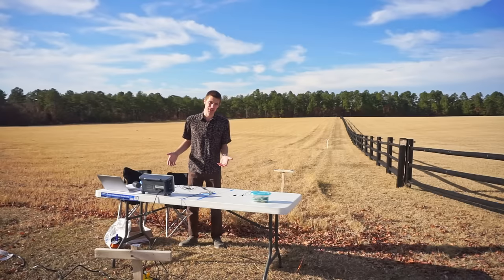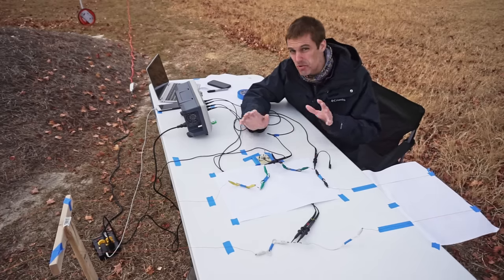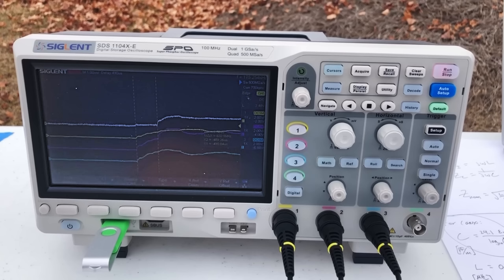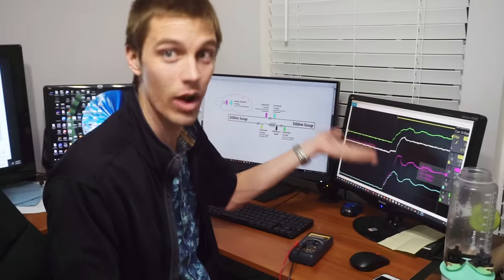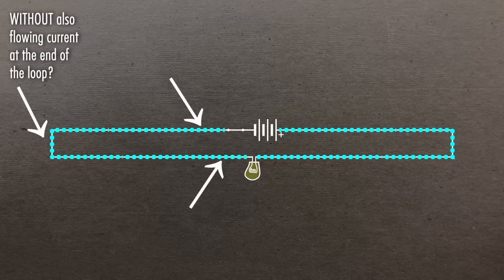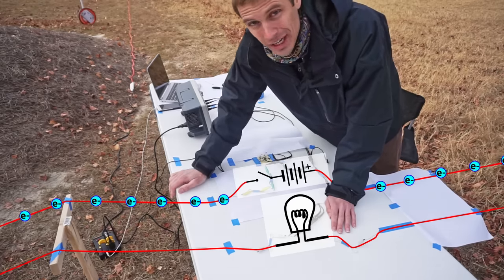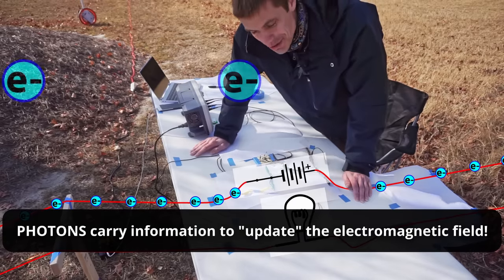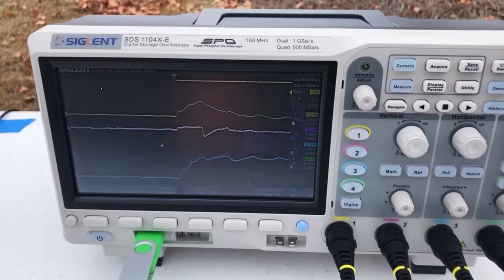I bought 1000 meters of wire to settle a physics debate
I constructed the Veritasium electricity thought experiment in real life to test the result.

If you were watching my community posts a month ago, the day that Derek over on Veritasium posted his video about electricity misconceptions, you saw me obsess over that problem a bit too much and immediately use it as the excuse I've been looking for for years to own my own oscilloscope. Instead of two light-seconds of wire, I used about 3 light-microseconds of wire, but it was PLENTY to resolve exactly what is happening in this circuit. I hope you enjoy the analysis!

Thanks to Derek at Veritasium for his blessing to make a real-world version of his gedanken experiment. If you haven't seen his video yet, you might want to go watch that for context, and I also highly recommend ElectroBOOM's video on the topic and EEVBlog's video on the topic. Electroboom's video has some simulated scope traces extremely close to what I saw IRL, and a REALLY fantastic animation (8:27) of him waving an electron around in his hand, shedding magnetic fields as it moves (Even though I ignore magnetic fields in this video - I'm trying to think of a test to find out if they matter).